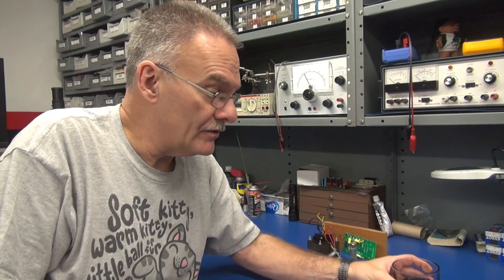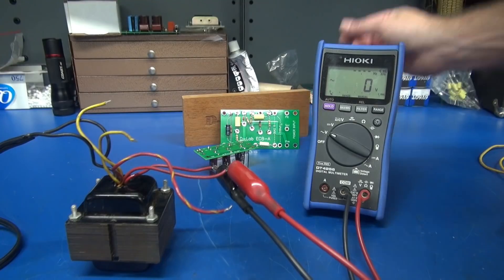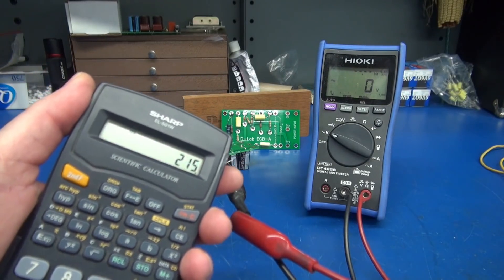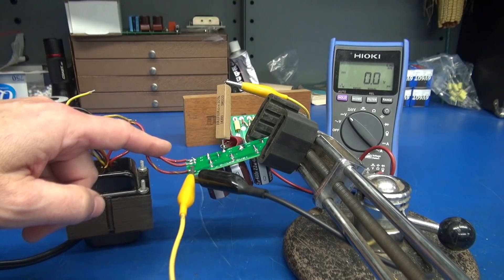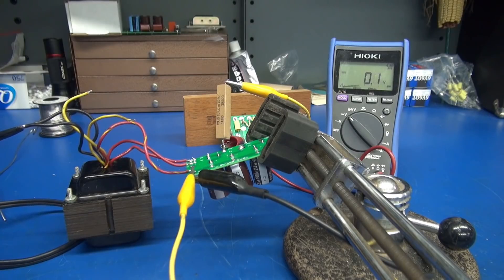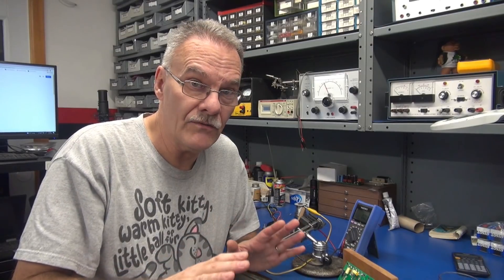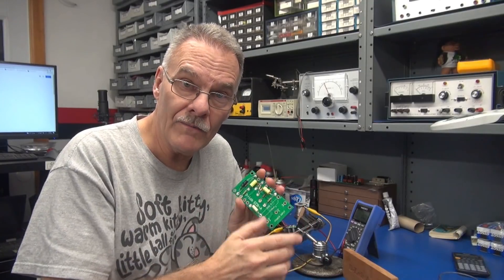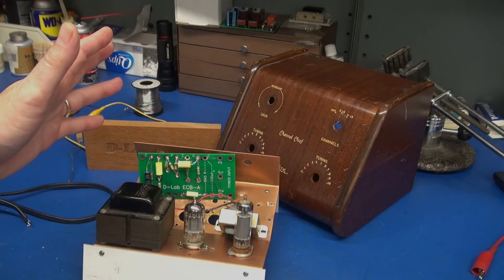How to select proper transformer for tube amplifier builds Example 6AQ5 Class A guitar amp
Many have asked this question. How do I make sure I have selected the right power transformer for my tube amp build. Well, here is an easy method. You dont have to be a star fleet science officer  to figure this one out. Just set up a bench test and see what you get under load. This is a basic test, that will ensure you can achieve the required voltage & current capability desired. I use this method all the time along with tube data charts. Another fine free tech tip from d-lab electronics!